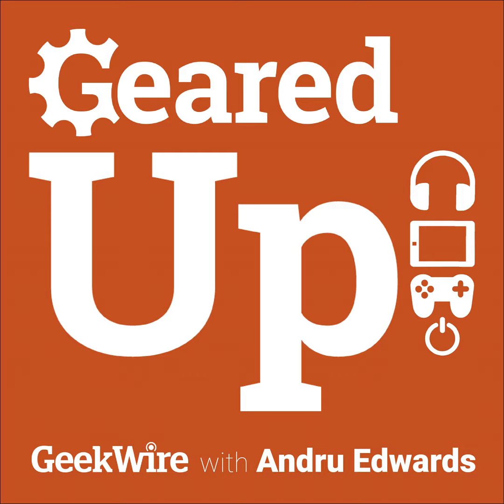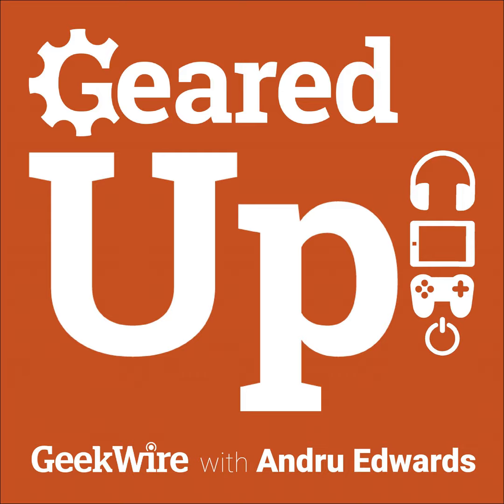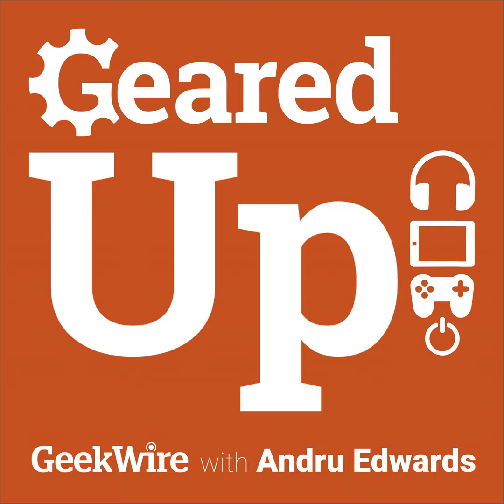Google Pixel 3a Impressions, iOS 13 Leaked Features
The Google I/O 2019 keynote took place yesterday, and I bring you a recap of the news, including my thoughts on the newly announced Google Pixel 3a and Pixel 3a XL mid-range smartphones. Will Google's strategy of shipping a budget phone with one of the best cameras out there pay off?

We also talk about the leaked iOS 13 features report from Bloomberg, and we've got a lot to talk about here. If you've been wondering what can we expect from Apple's next major software release for the iPhone and iPad, this is what you've been waiting for.

Google announced new features coming for Google Duplex, and we talk about how the Google Assistant will be able to help you even more in the coming months.